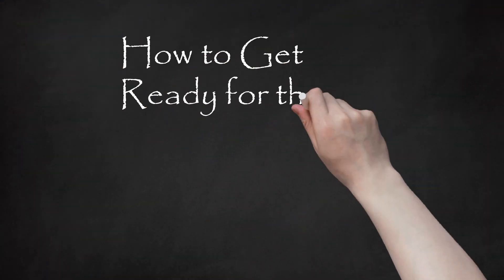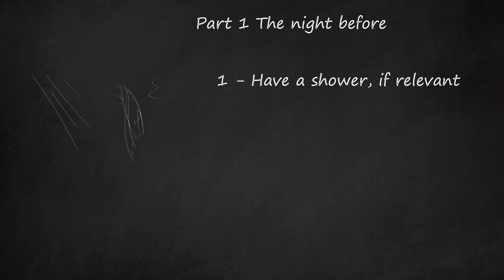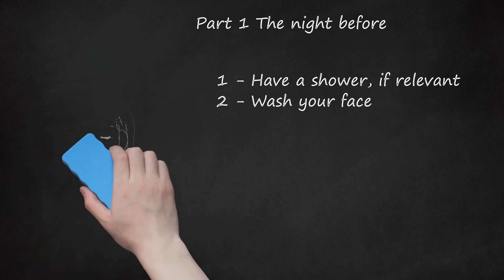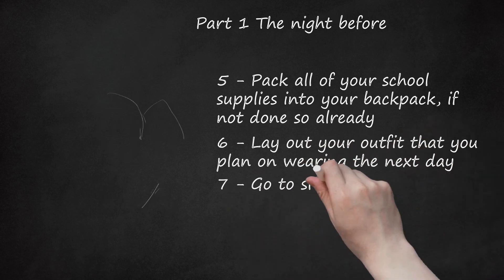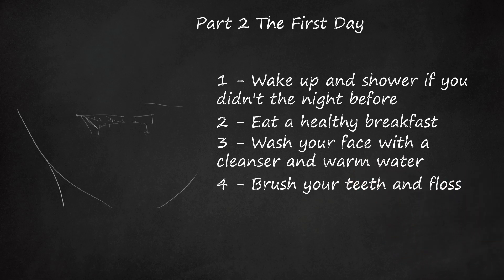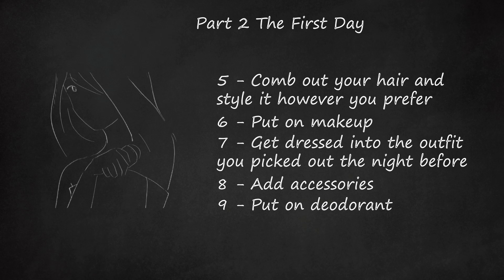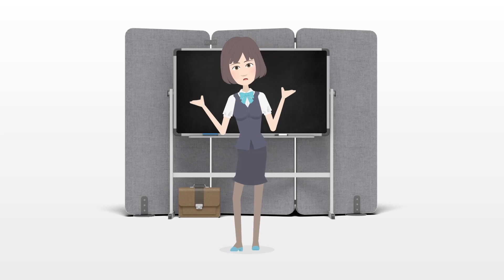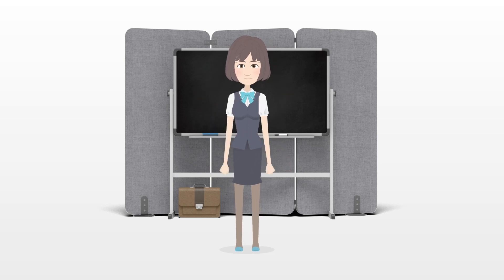First Day of School Prep: Girls Edition - Tips for Looking Great and Feeling Confident!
This video provides tips on how to get ready for the first day of school, specifically tailored for girls. The video covers preparation the night before and on the day itself. The night before, it suggests having a shower, shaving if necessary, using quality hair products, washing the face, brushing teeth, combing hair, and packing school supplies. It also recommends laying out the outfit for the next day and getting a good night's sleep. On the first day, it advises waking up and showering if necessary, eating a healthy breakfast, washing the face again, brushing teeth, combing hair, applying makeup if desired, getting dressed, adding accessories, applying deodorant and body lotion, fixing any imperfections, and being confident. The video also includes additional tips such as the importance of sleep, packing a bag the night before, using baby wipes after gym class, avoiding being late, and being open to creating new friendships.